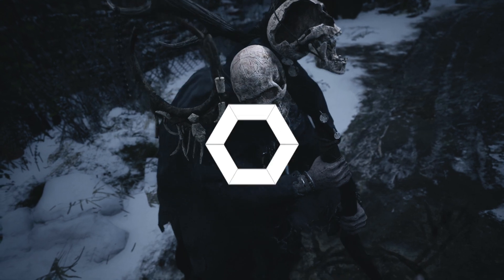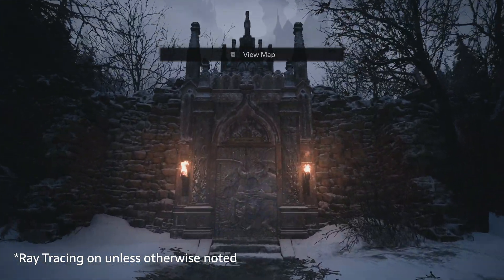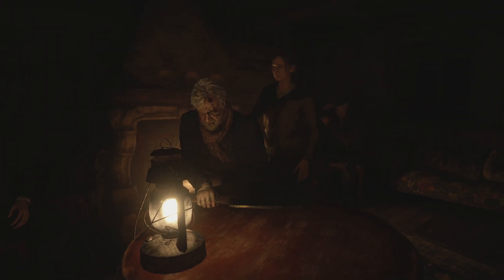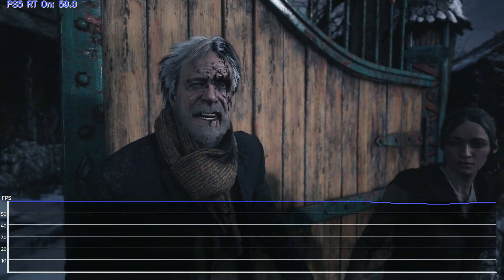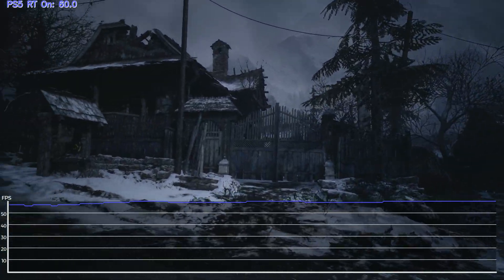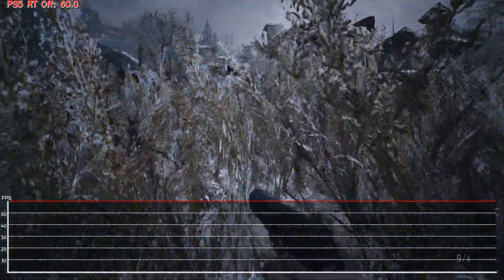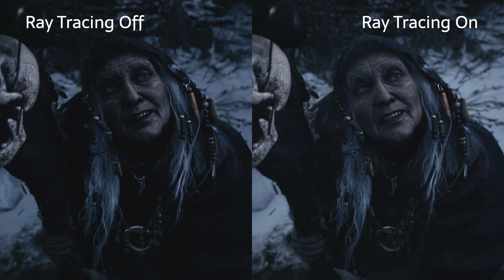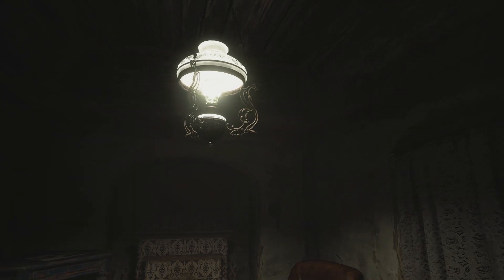Resident Evil Village demo performance – What does “45fps” ray tracing mean for PS5 & Xbox Series X?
We spent our time with the Resident Evil Village gameplay demo capturing footage to compare performance with the PS5's "45fps" ray tracing graphics mode. Is it as bad as it sounds, or better than we could have hoped for?